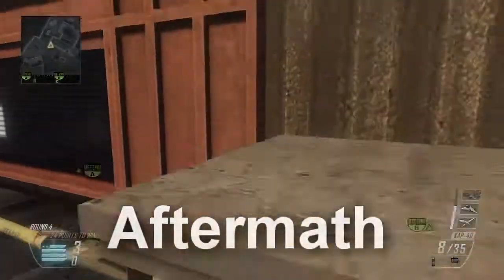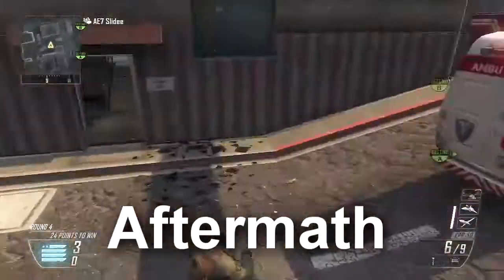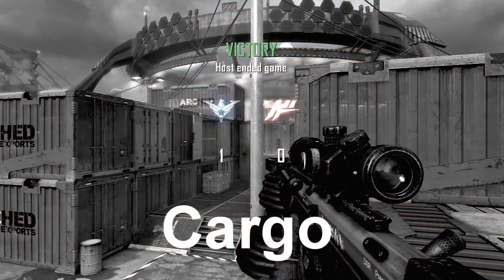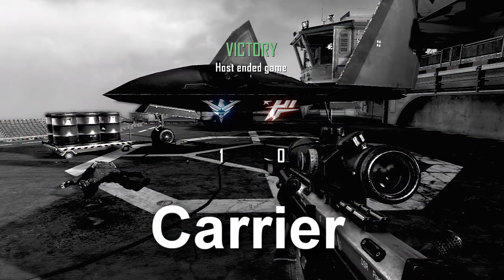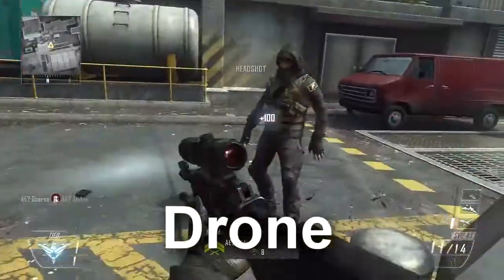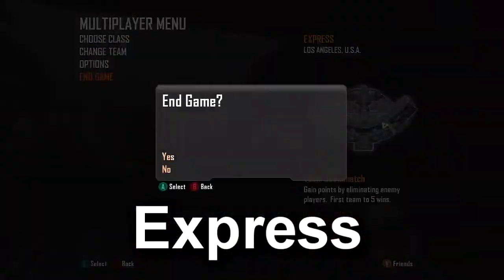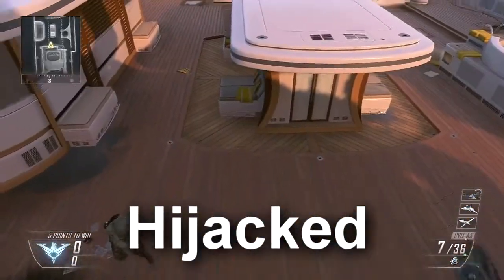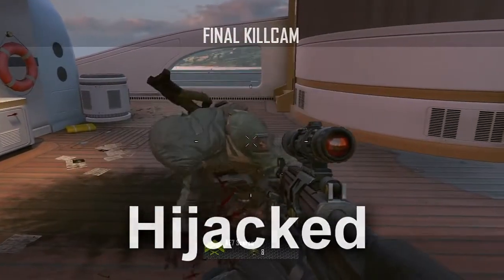Trickshotters News: All Trickshoting Spots!! [1/2]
- Trickshotters Area